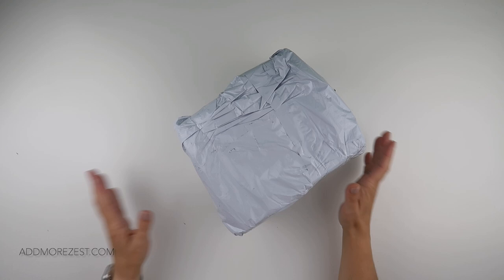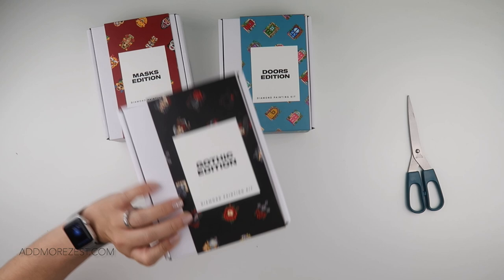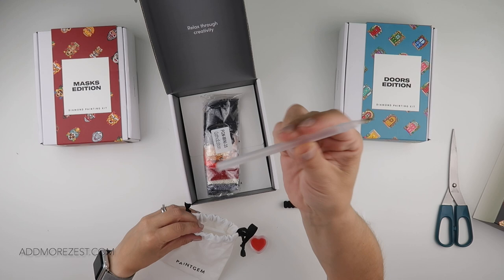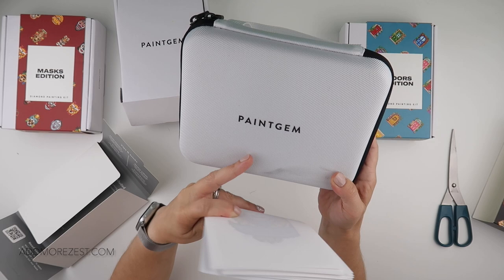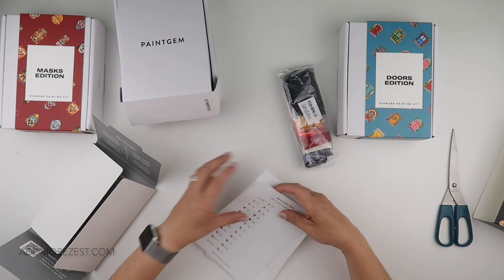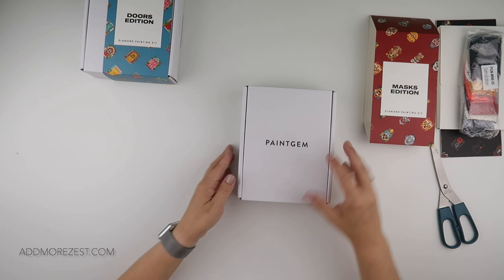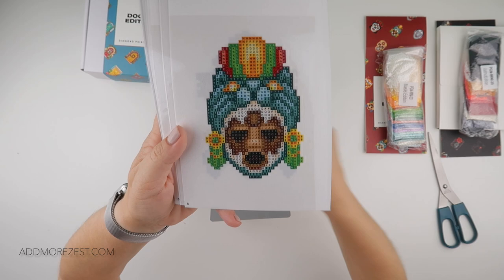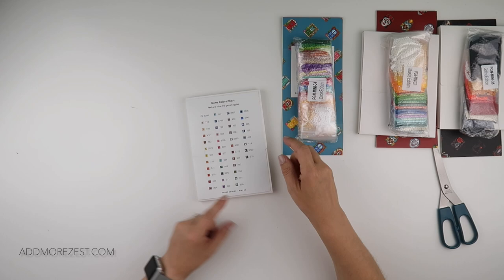Diamond Painting Unboxing | NEW PaintGem Mini Sets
Thank you to PaintGem for sending me these items to share with you all. If you want some for yourself, you can find them (Please note this is an affiliate link, it won’t cost you any more) The discount code below will get you money off though!